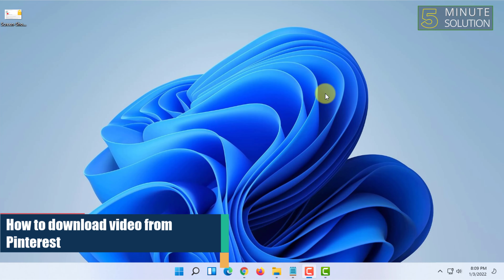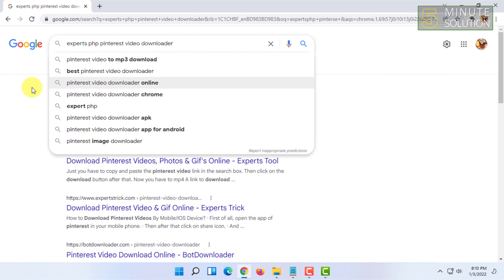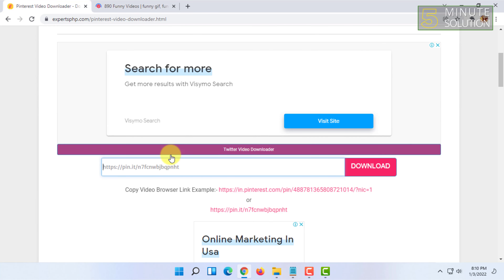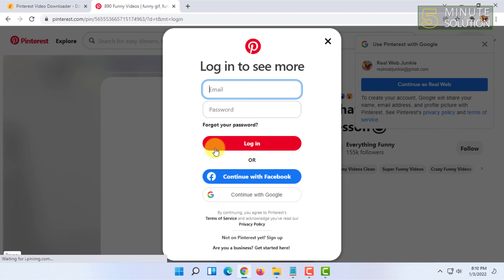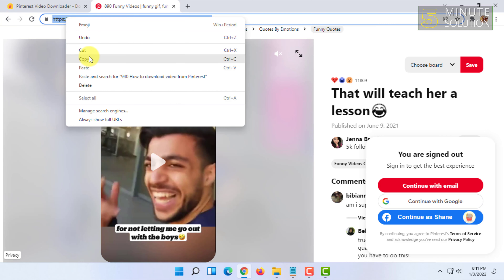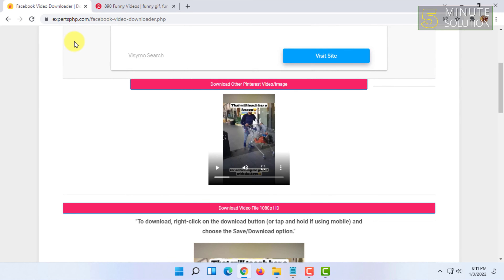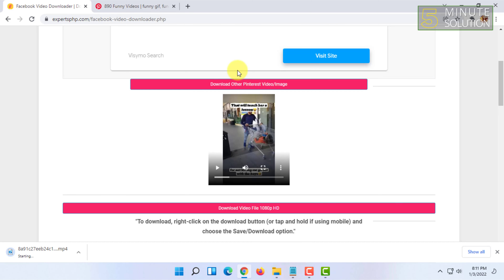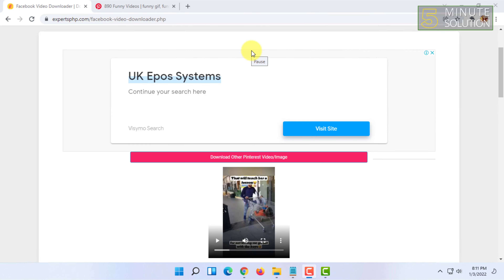How to download video from Pinterest 2024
Click "Save," and you're done!
Step 1: Open the Post in Pinterest and Copy Link. ...
Step 2: Go to the Pinterest Video Downloader. ...
Step 3: Click on the Green "Download Video File" Button. ...
Step 4: Right-click and select "Save As." ...
Step 5: Click "Save," and you're done!

▼ Related Keywords ▼

"how to download video from pinterest to gallery android"
"pinterest download"
"how to download videos from pinterest on iphone"
"how to download video from pinterest without app"
"best pinterest video downloader"
"pinterest video to mp3 download"
"pinterest video downloader chrome"
"pinterest video downloader apk"